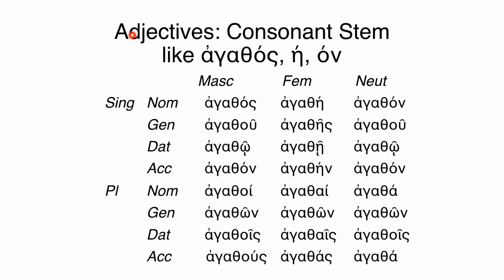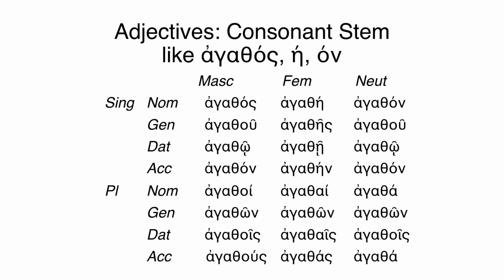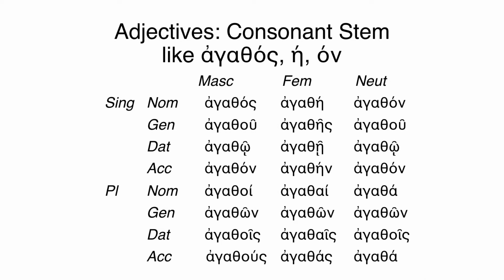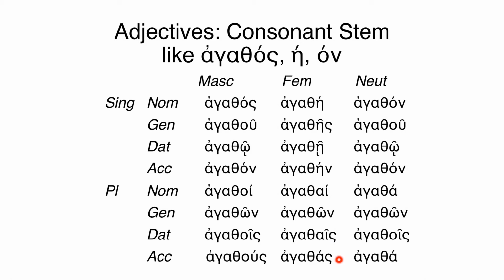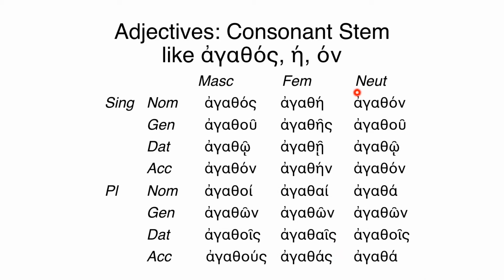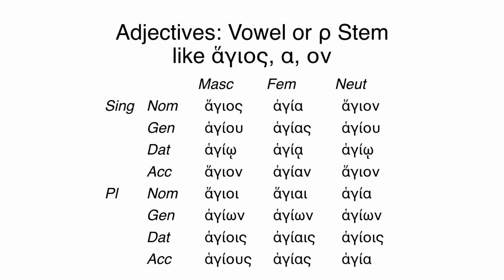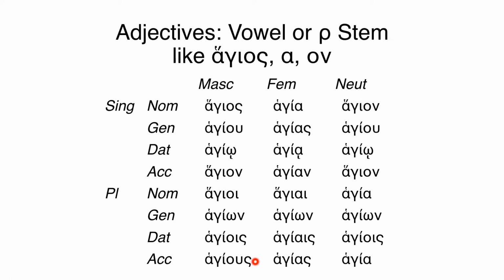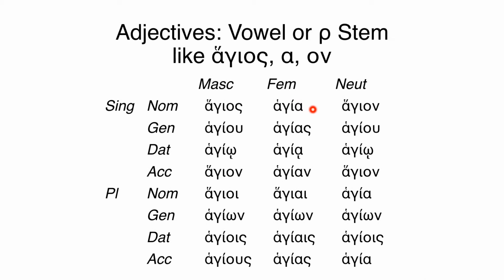RBG 39 Adjectives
Dr. CC explains the forms of adjectives for 1st and 2nd declension nouns